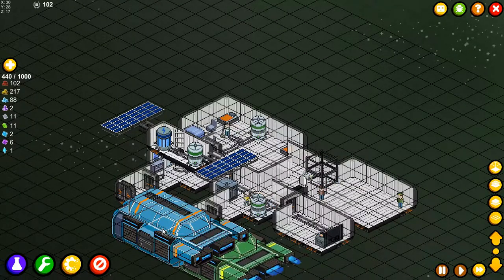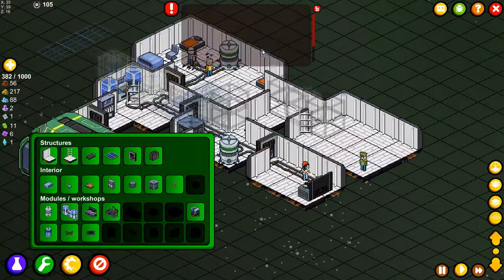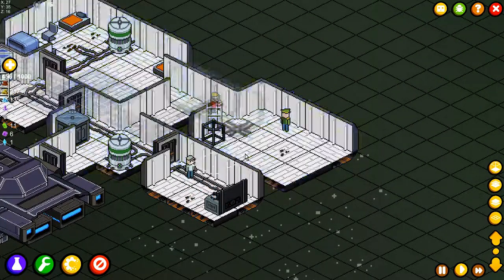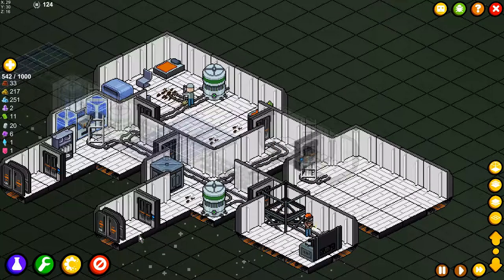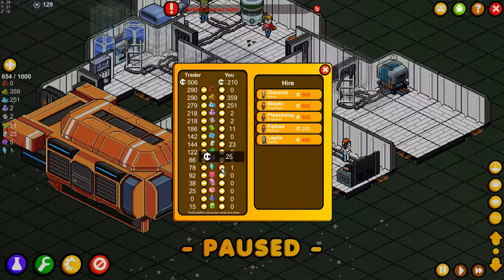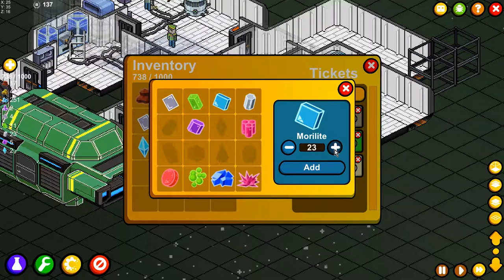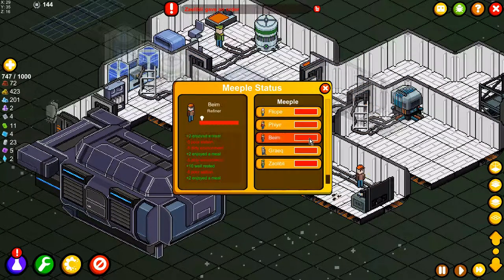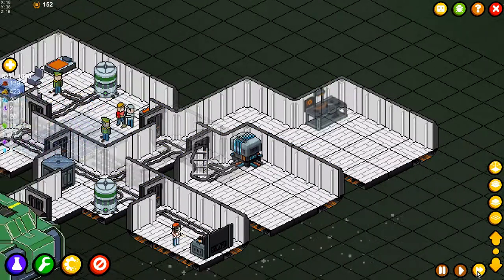Meeple Station Pre Alpha 1 officer is bad 2 is a nightmare E8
I have been given the honor to try Meeple Station. This game is in Pre Alpha stage. We need to grow. So we have been growning and growning. I know we forgotten something. What could it be. Does this station need protection.

This game can be put in your wishlist at steam

About Meeple Station

Meeple Station is a cooperative Space station Simulation game. Strongly inspired by Dwarf Fortress and Rimworld (with a hint of Space Station 13). Where the complexity of a simulation game blends with the friendly and satisfying nature of a Real-Time-Strategy game.

Meeple are simple creatures. They're not human, nor are they incredibly intelligent. They're a race of space fairing creatures who enjoy industry, work, and exploration. But they need a lot of guidance, YOUR guidance, in fact.
Unique Meeple Roles
They come in various shapes, sizes and colours. And each Meeple has their own role, so you'll need to recruit the ones best suited for the jobs you need. Miners, engineers, refiners, janitors, guards or lab workers, there are plenty of jobs to be done.

Meeple are very fragile creatures, and if not taken care of properly, can be prone to any number of possible fatalities. If you're not careful, they could easily fall victim to starvation, suffocation, implosion, explosion, decapitation, electrification, incineration or just unlucky enough to get sucked out of an airlock or gobbled up by an alien.

Build it your way!
There is a wide range of paraphernalia for a space station. From simple furniture, like bedding and seating, to complex machinery, life support and power grids. You choose where and how to build it all, and your Meeple will have to adjust to your changes.

You will also be responsible for rigging up the main power grid, making sure everything is plugged in, and that you are creating enough power to keep everything alive!

What Menturius is about:
1️⃣ I do all kind of Indie games on the pc. All kind of games. Adventures, simulation, actions. If it is innovating play it.
2️⃣ I do a monthly top of the month game. ore the best and newest indie games. Twitter me if you want your game in it.
3️⃣ I  love to be the challenge. So if you to challenge me let me know.
4️⃣ I am trying to do to keep it at 1 let's play at the time
6️⃣ I'm a family friendly casual gamer so you will not see any lewd or npfw content, and if there is any, I will be sure to age restrict it.

This video title: "Meeple Station Pre Alpha 1 officer is bad 2 is a nightmare E8"